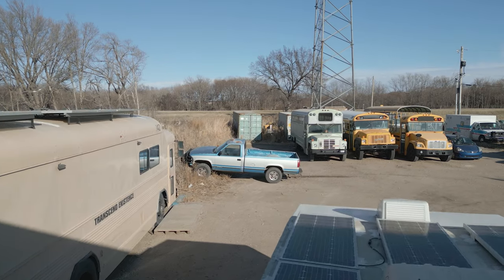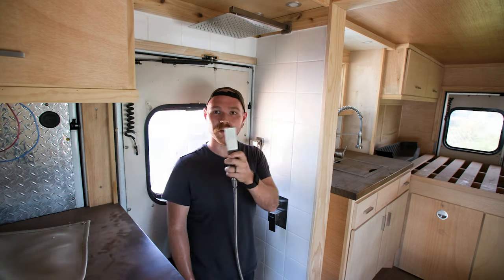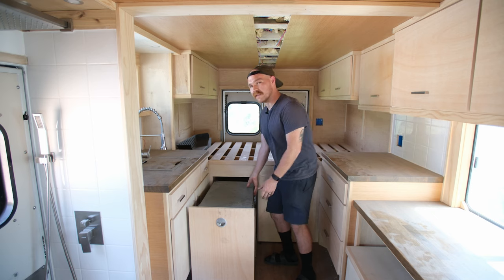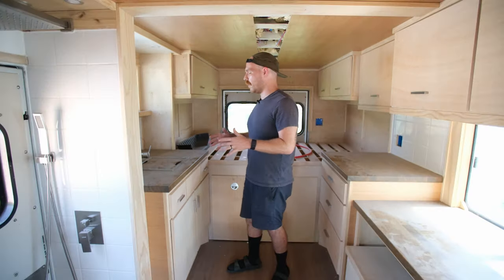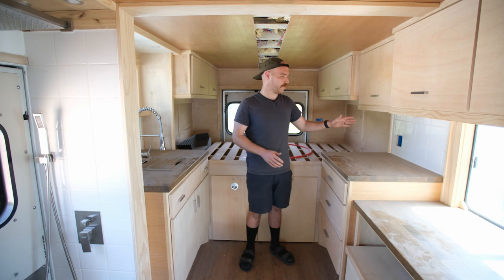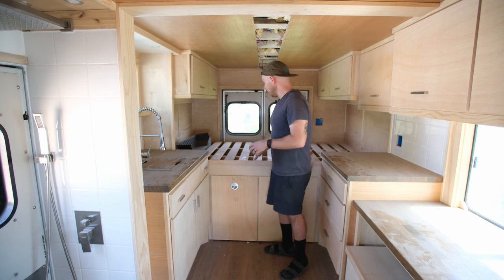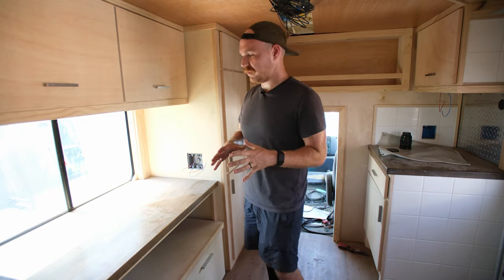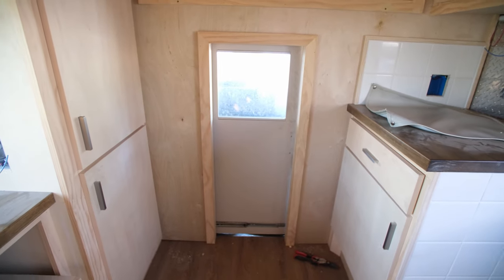Why should you build out an Ambulance Tiny Home and What products we used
Need some inspiration for your tiny home on wheels build? Check out the products we put into this Ambulance Tiny Home.

Featured Products:
Natures Head - Composting Toilet
Cobbe - Shower System, Shower Faucet Set Complete
OWOFAN - Kitchen Faucet
Valisy - Stainless Steal Kitchen Sink 15 x 15

📸Thanks to @jonlucandjackie  for giving us a tour of this Ambulance turned tiny home.